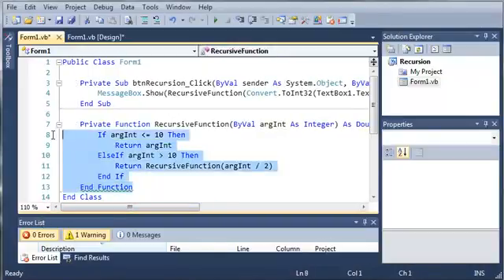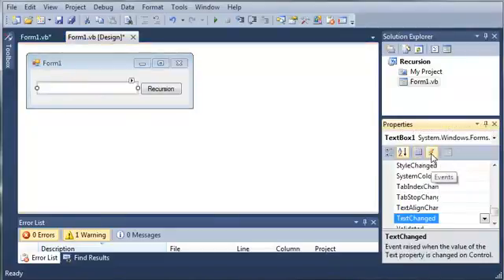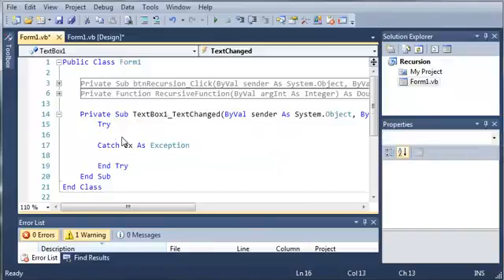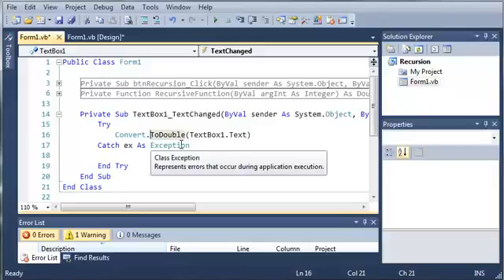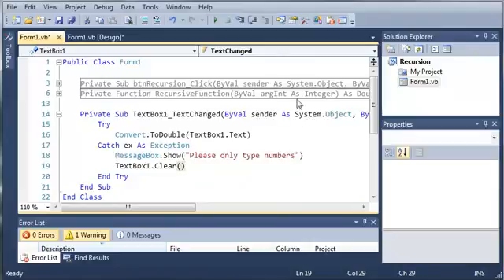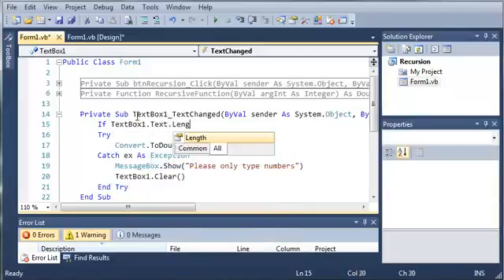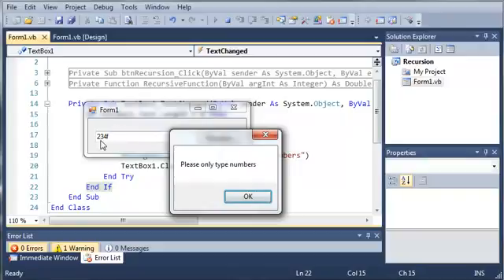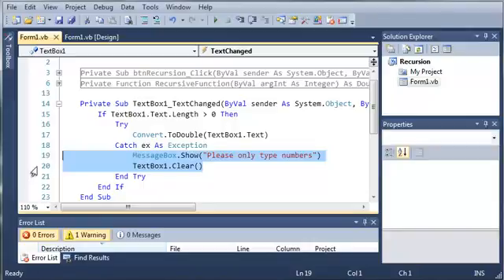Visual Basic Tutorial 140 Keeping Letters Out Of TextBoxes ‏